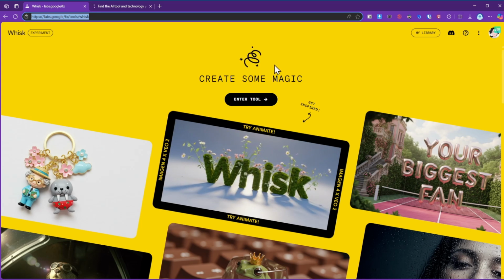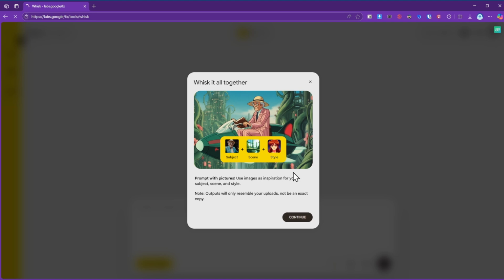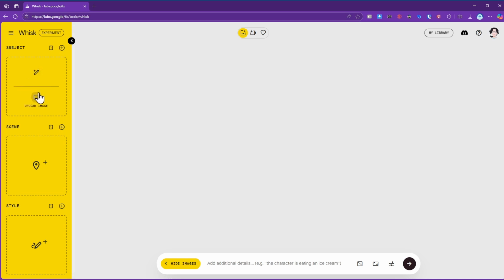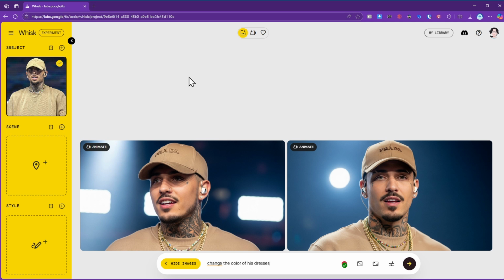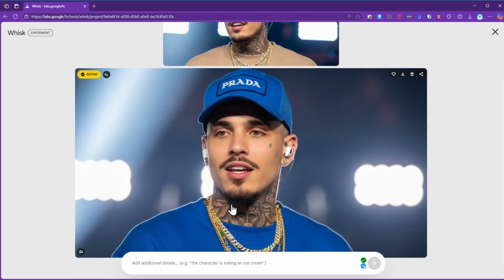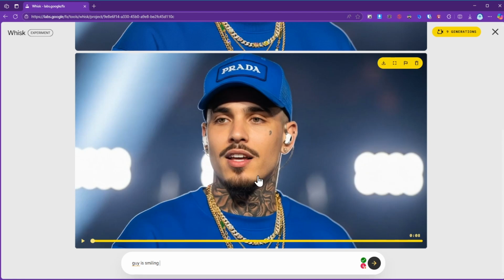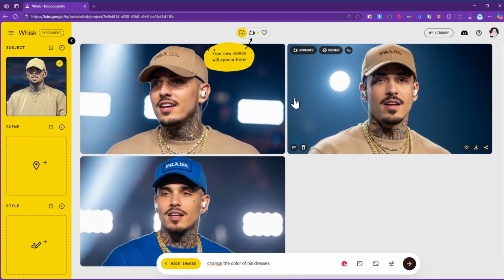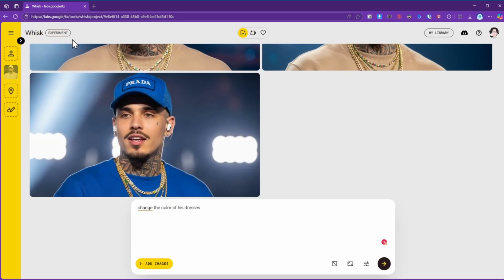Google Whisk: Create AI Art Using Images and Prompts!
Discover Google Whisk, an innovative AI tool that allows you to generate images by using other images as prompts. Instead of typing detailed descriptions, simply drag and drop images to define the subject, scene, and style, and let Whisk create unique visuals for you.

Whether you're a designer, artist, or just curious about AI-generated art, Whisk offers a fresh and intuitive approach to visual creation.

🔗 Try Whisk: labs.google/fx/tools/whisk